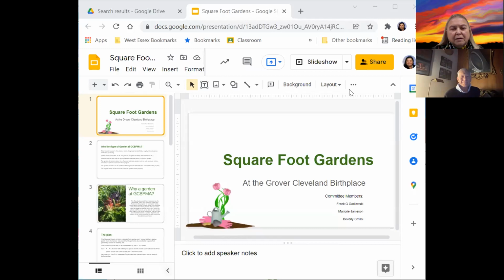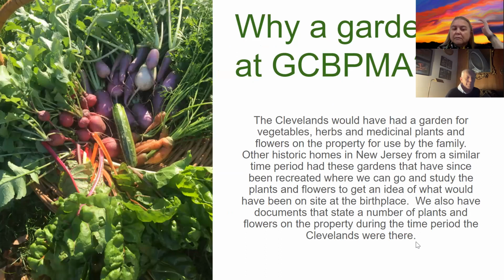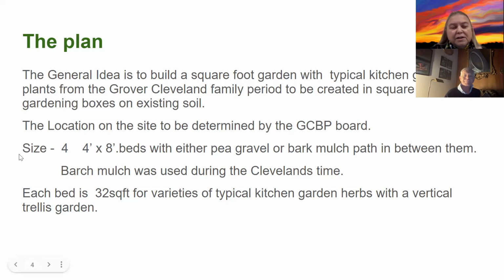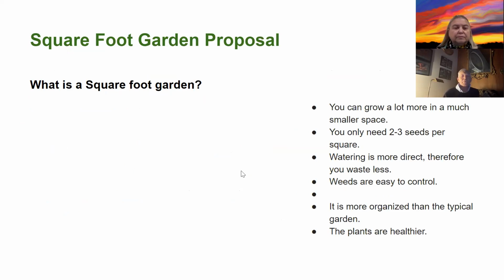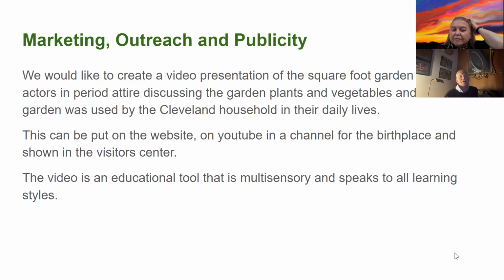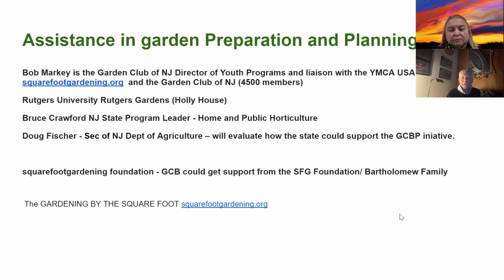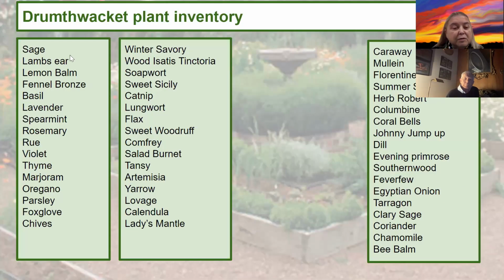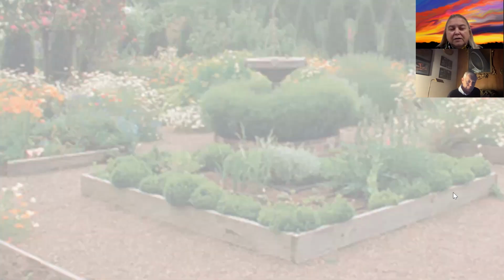2022 Grover's Week Square Garden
Happy 2022 Grover Cleveland Week!
Two of the trustees of the Grover Cleveland Birthplace Memorial Association, Marjorie Jameson and Frank Gerard Godlewski talk about the square foot historic kitchen garden at the Grover Cleveland Birthplace State Historic Site in Caldwell, New Jersey.